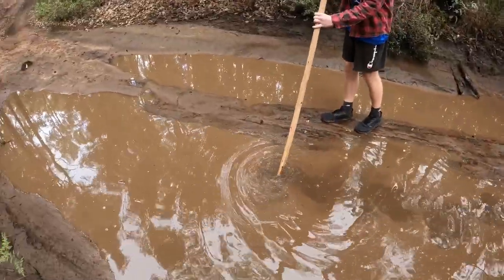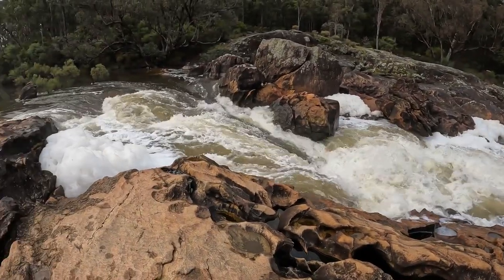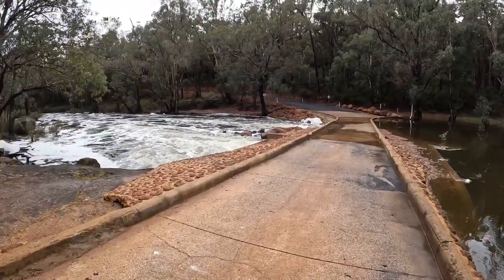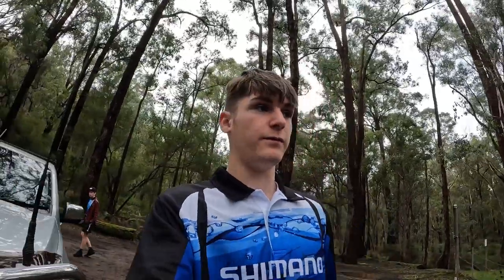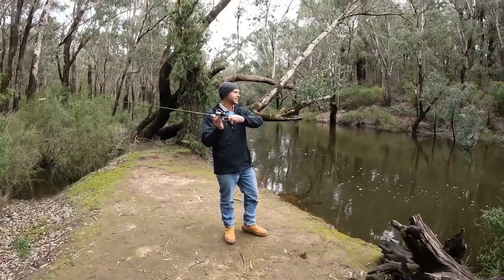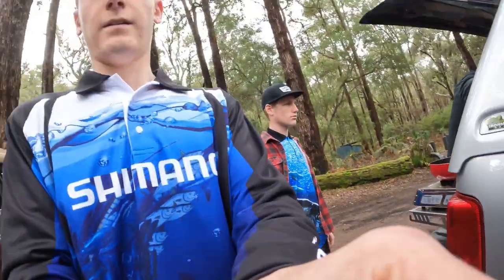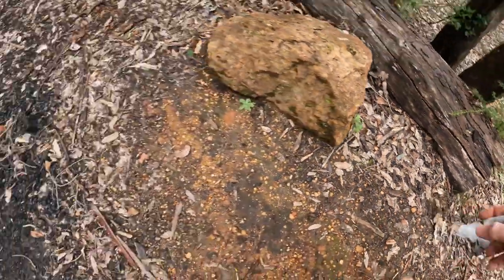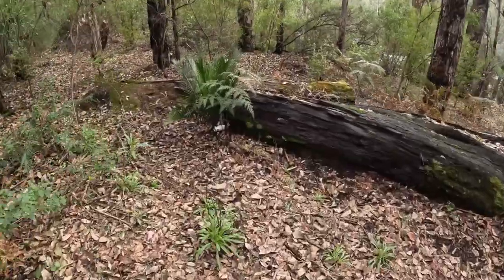Day Trip - Lane Pool Reserve - Fishing & 4wding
Day trip out fishing for red fin perch, even though we where unsuccessful was still an awesome time! Great place to go and spend the day with plenty of things to do and many crazy sights!